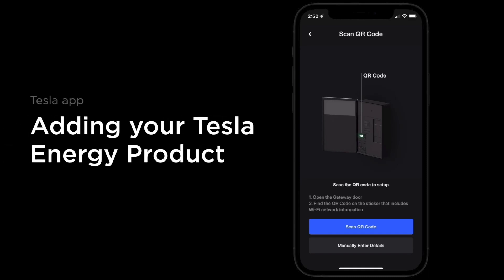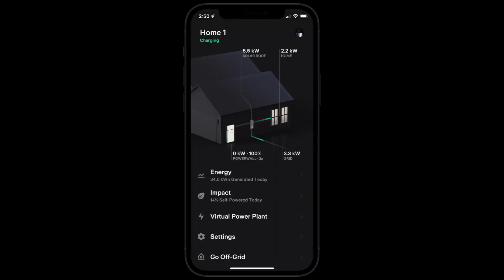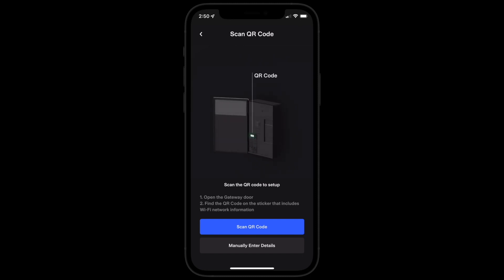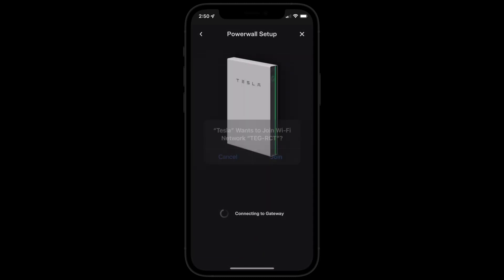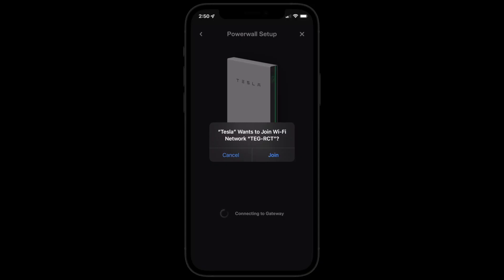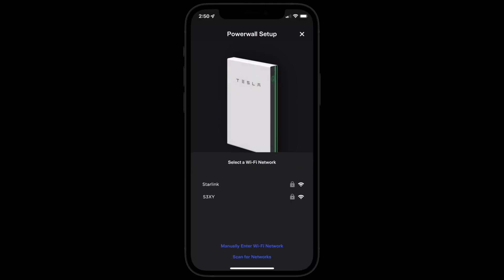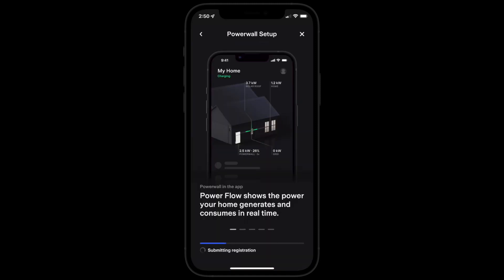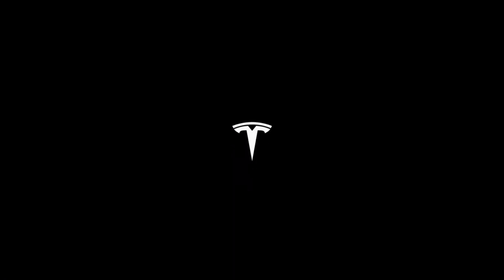Adding Your Tesla Energy Product | Tesla App for Energy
Learn how to add your Energy system to the Tesla app.